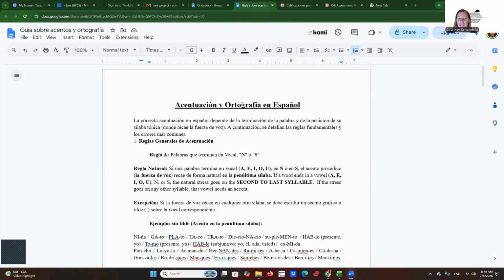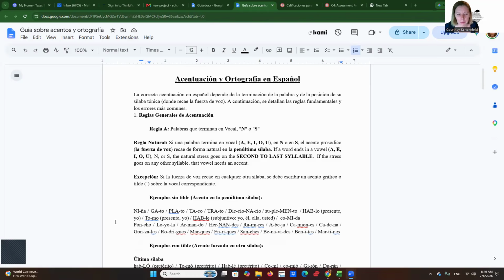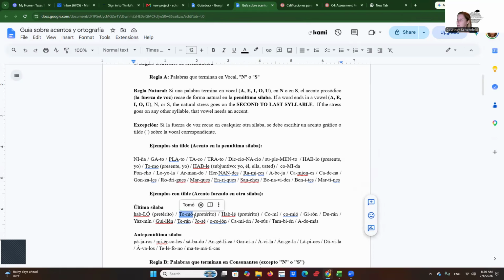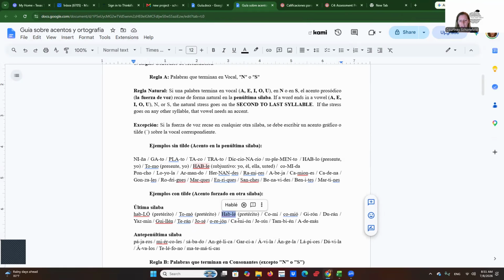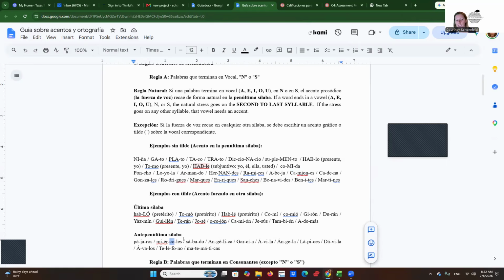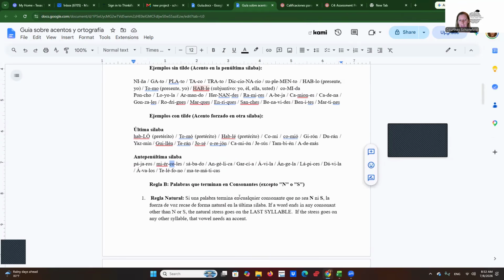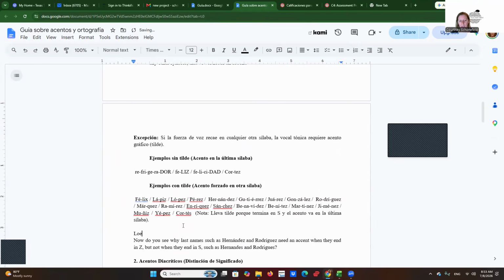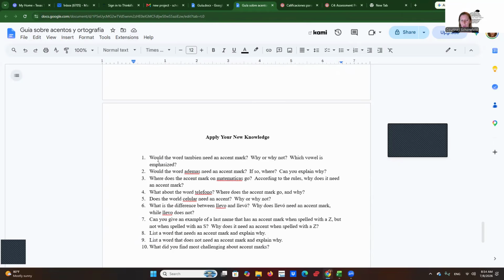Spanish Accent Marks Made Easy | 2 Simple Rules Every Student Should Know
Are Spanish accent marks confusing? In this lesson, I'll show you two simple rules that make Spanish accent marks much easier to understand and remember.

Need help passing the LOTE Spanish?  Enroll in my comprehensive course and tutoring program

Instead of memorizing complicated grammar terms like agudas, llanas, and esdrújulas, you'll learn a practical shortcut that helps you identify when a word needs an accent mark by understanding syllable stress and common spelling patterns.

In this lesson, you'll learn:
  → The two simple rules for Spanish accent marks
  → How to identify the stressed syllable (sílaba tónica)
  → Why words ending in vowels, N, and S follow predictable stress patterns
  → Common exceptions and when accent marks are required
  → Accent rules for Spanish verbs in the preterite tense
  → Why words ending in -ión lose their accent in the plural
  → Spanish last names that require accent marks (López, Hernández, Gutiérrez, Pérez, and more)
  → Interactive practice questions to reinforce your learning

This lesson is perfect for:
  • Spanish learners
  • Heritage Spanish speakers
  • Future Spanish teachers
  • LOTE Spanish 613 candidates
  • BTLPT exam candidates
  • Texas teacher certification students

Anyone wanting to improve Spanish spelling and pronunciation
Learning Spanish accent marks doesn't have to be difficult. These two easy rules will help you understand why accent marks are used and improve your Spanish writing and pronunciation.

📞 Need help passing the BTLPT?
 BTLPT • LOTE Spanish • Core Subjects EC-6 • Texas Teacher Certification